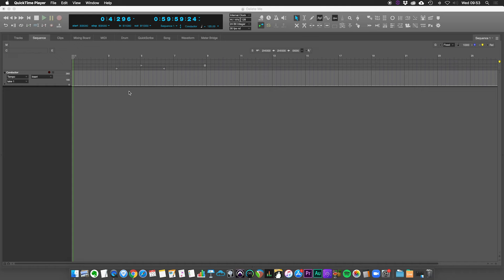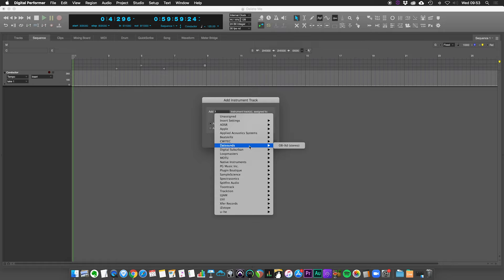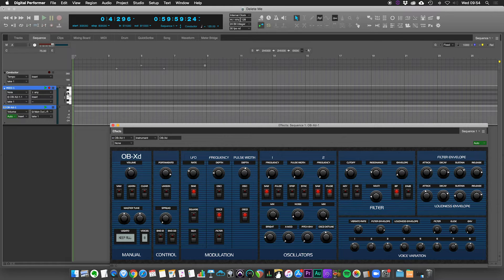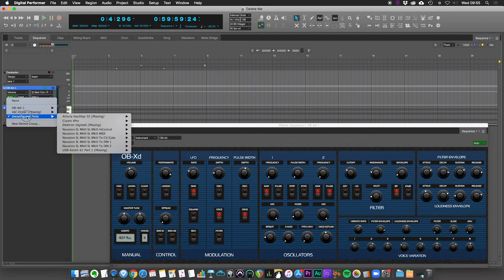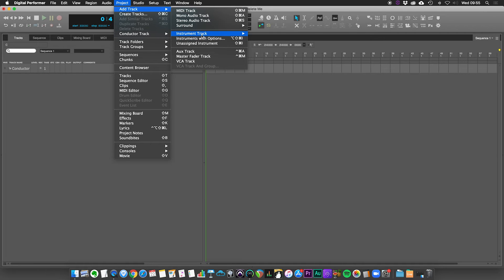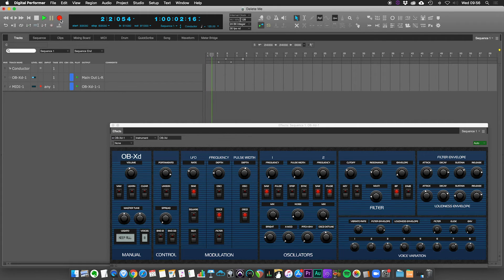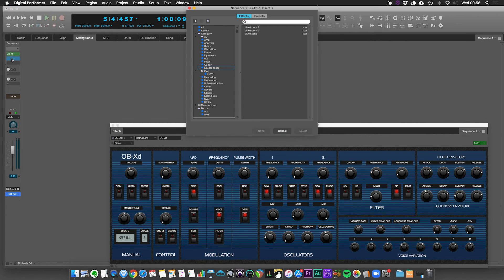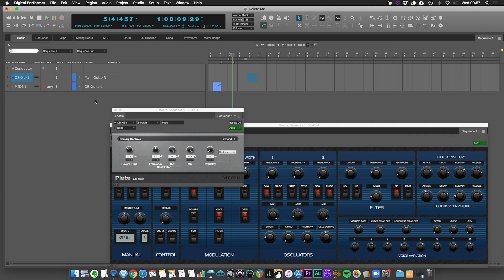MOTU Digital Performer - Creating Instrument and Effect Tracks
Just seen a question asking how you create instrument tracks and effects in DP. Here is a quick video explaining the ways you can do this.